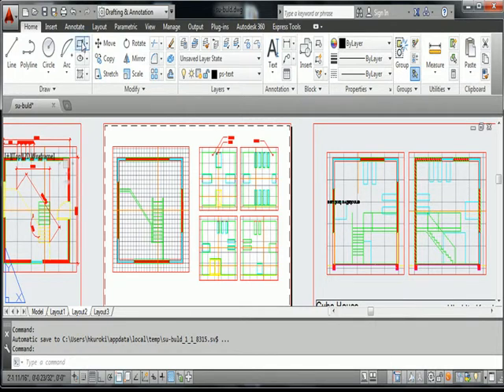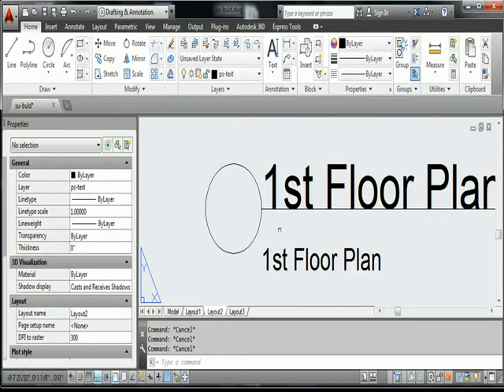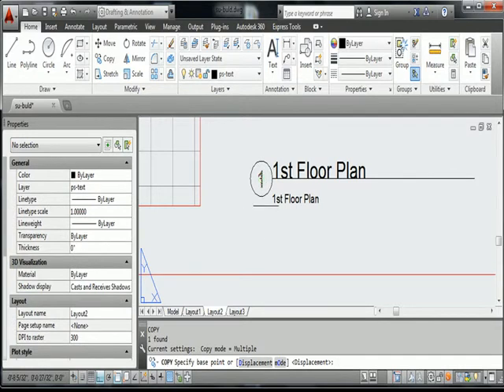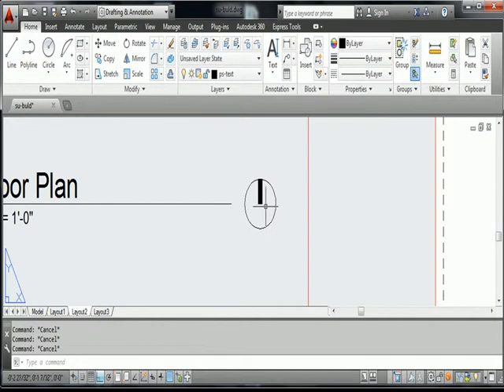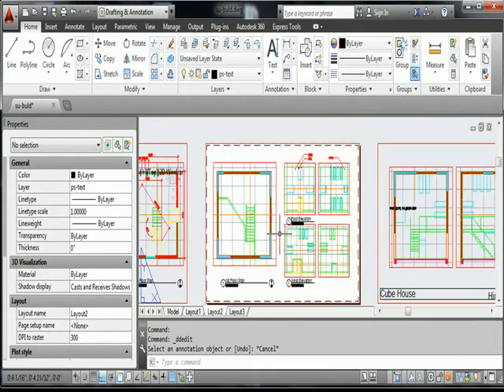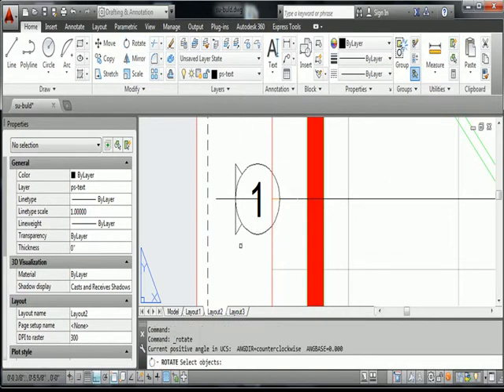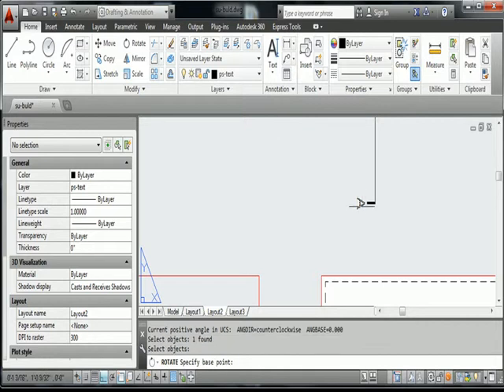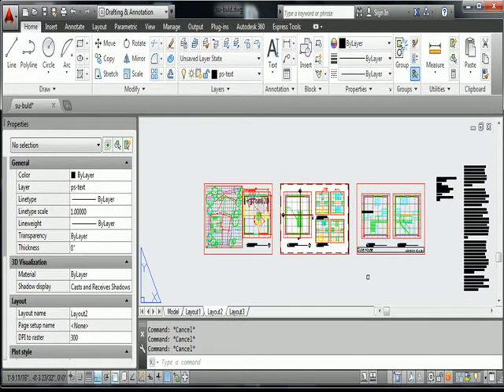Day 6 38 Drawing Lables AutoCad 2014